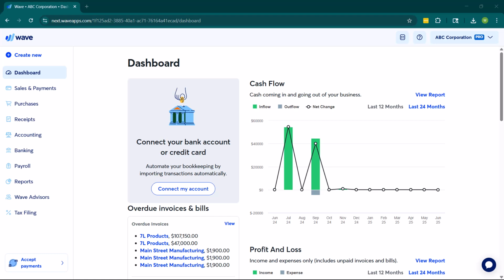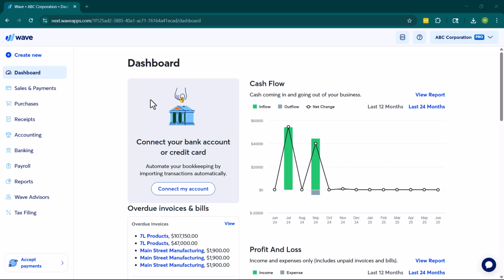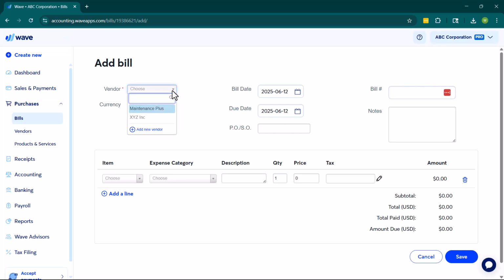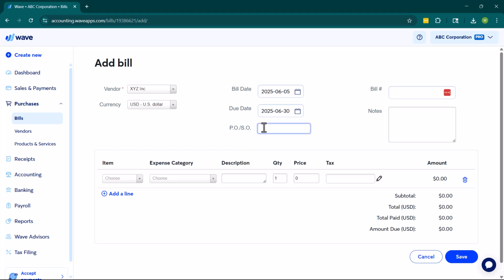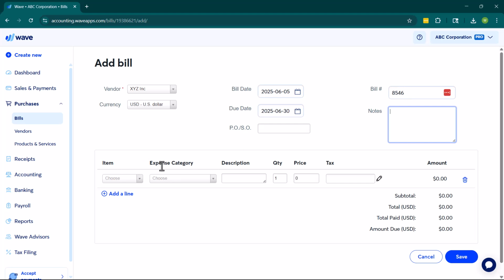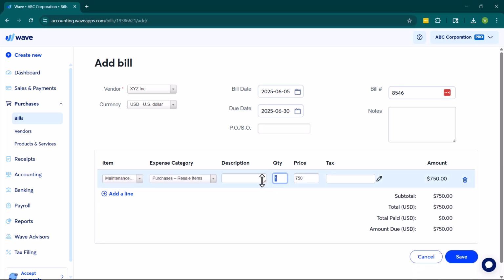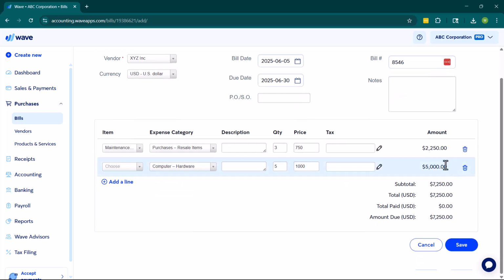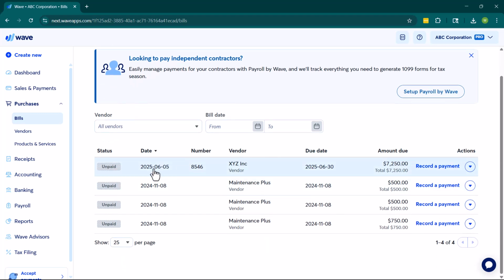Entering a Bill in Wave - Bills in Wave - Wave Accounting - Expenses versus Bills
In this video I discuss entering bills in Wave.  Expenses are different than bills in Wave.